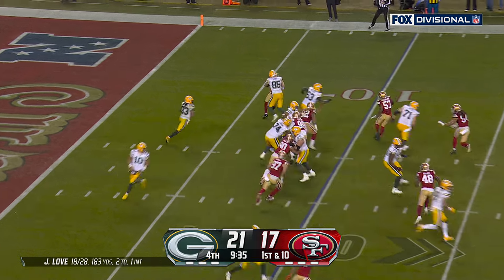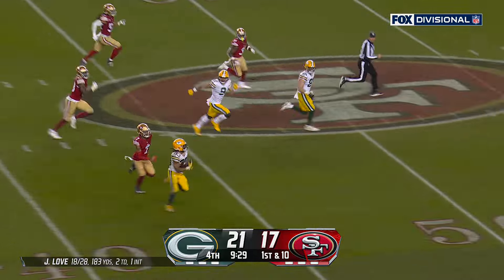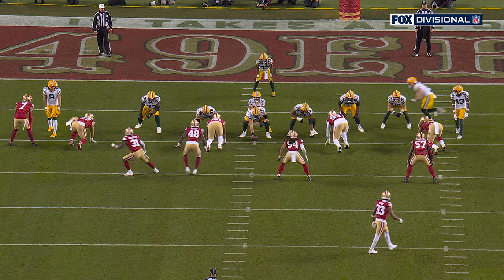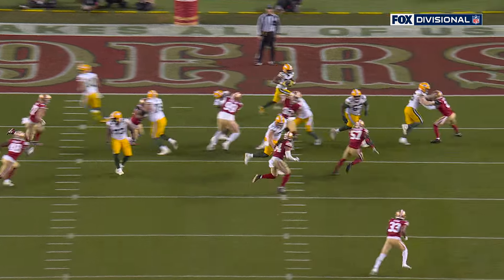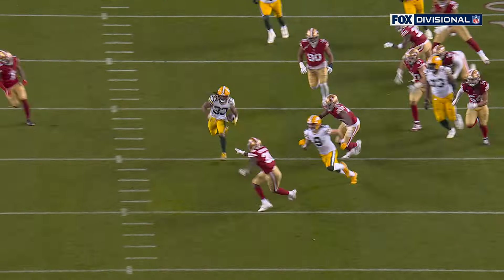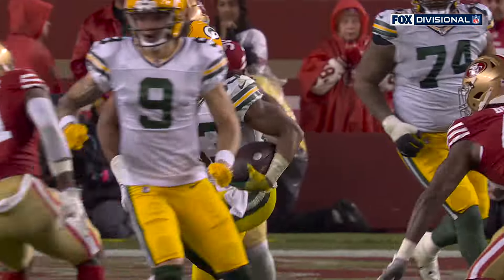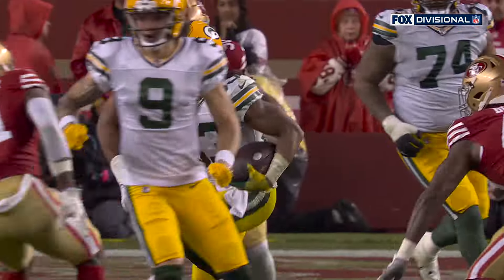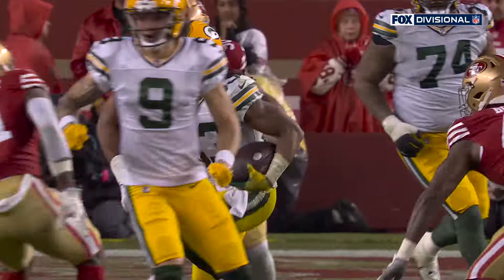Aaron Jones' best plays from 116-yard game | Divisional Round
Watch the best plays from Green Bay Packers running back Aaron Jones' 116-yard game vs. the San Francisco 49ers from the NFL Divisional Round of the 2023 NFL Playoffs.